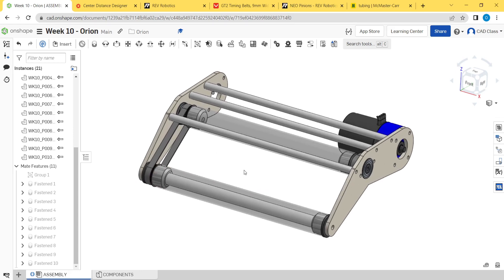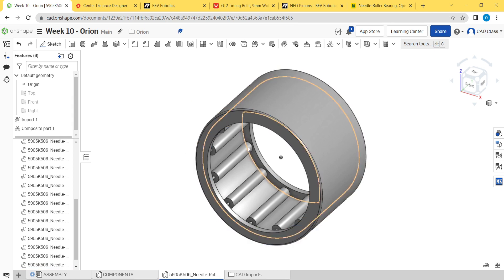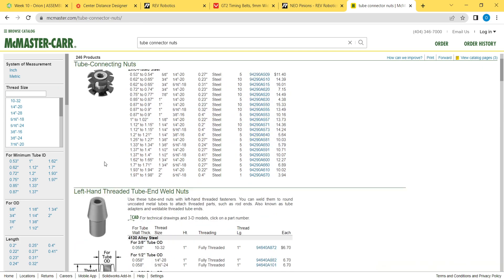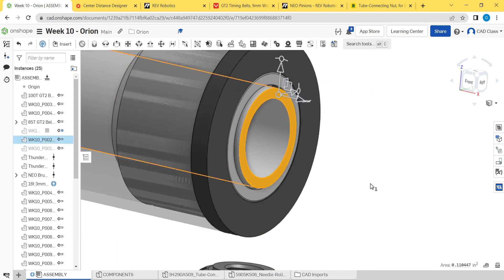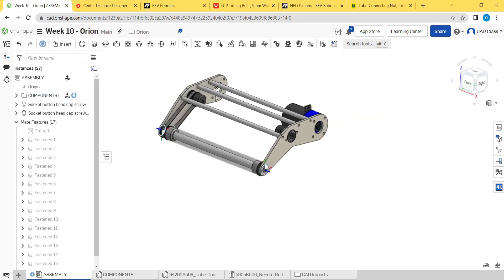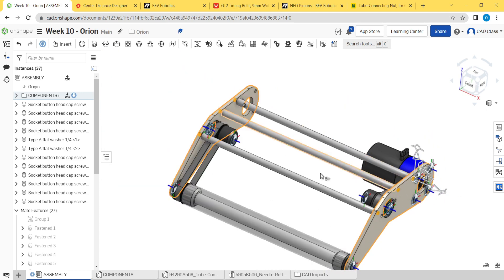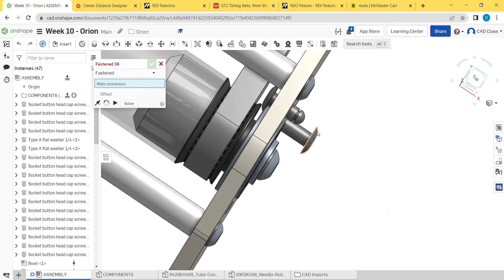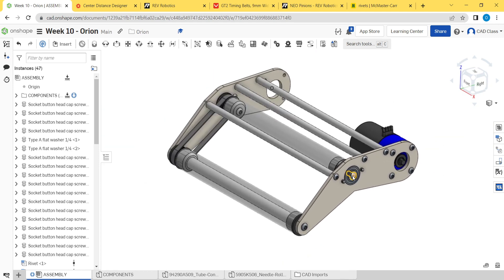CAD Class Week 10 - Onshape (Part 4)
The hands-on CAD portion (part 4) of the week 10 session of the FRC 3005 RoboChargers CAD class.

In this part we add hardware and fasteners to the assembly for the motor-driven roller project.